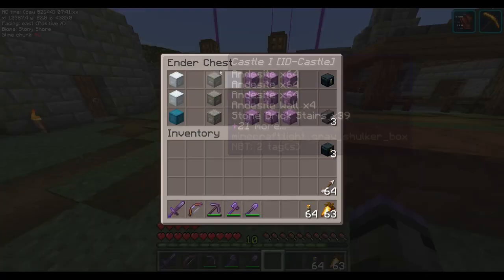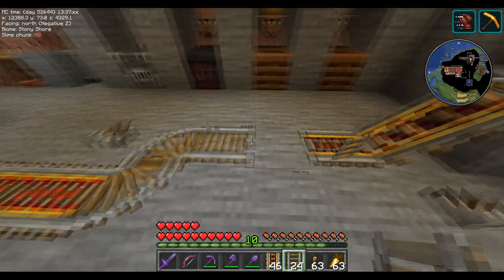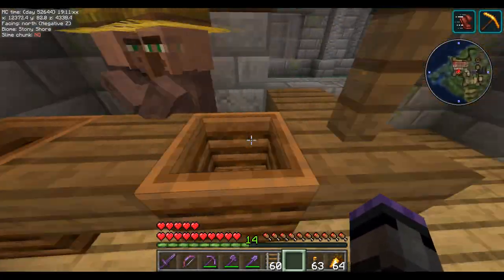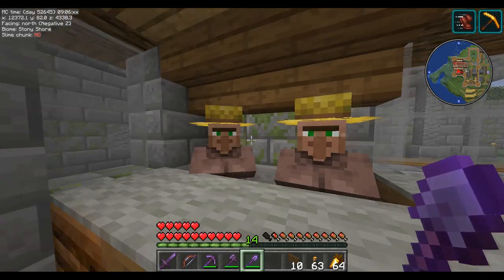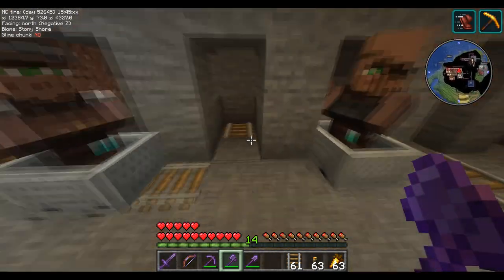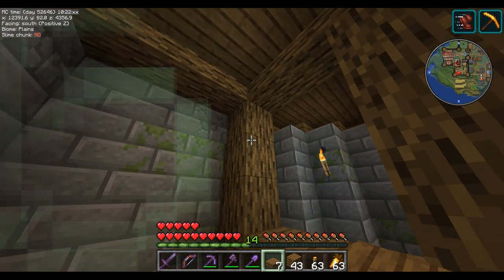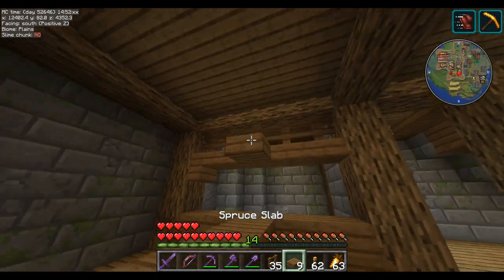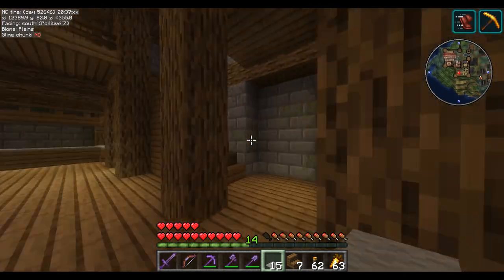Fixed & Reuploaded: CoppitCraft Castle 044: Villagers see the light of day.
FIXED & REUPLOADED. :)

Building a home on the CoppitCraft server.